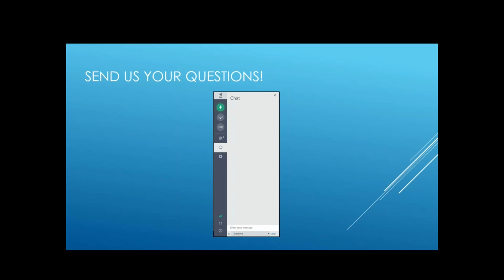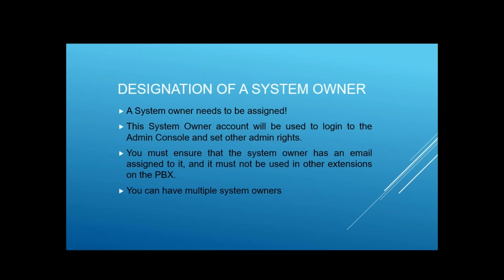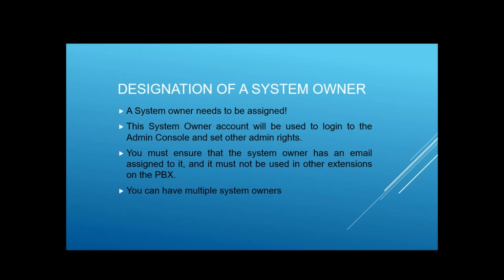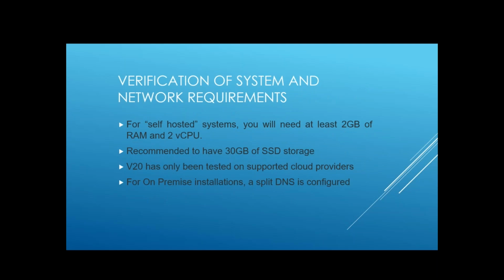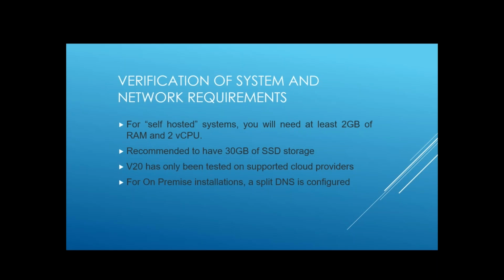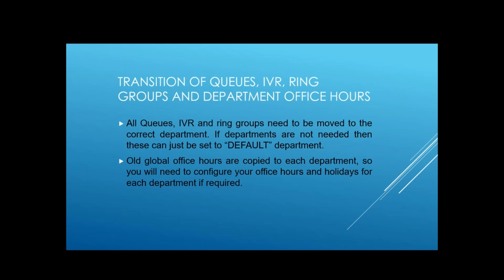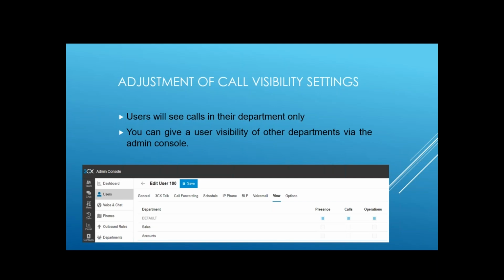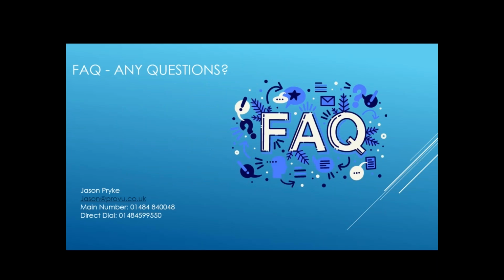3CX Monthly Drop In Sessions January 24 - V20 Pre-Requisites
Join Jason Pryke for our monthly 3CX Drop-in Session! This month we are discussing the upcoming V20 Pre-Requisites.